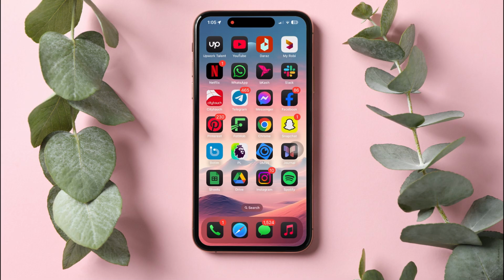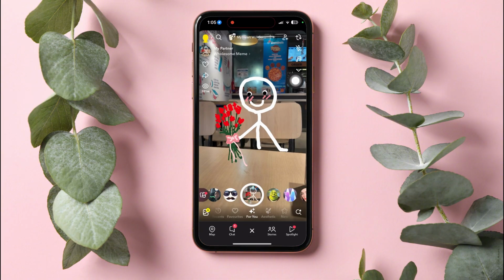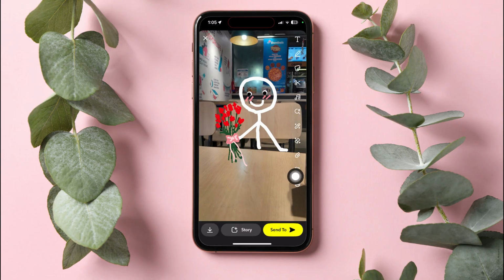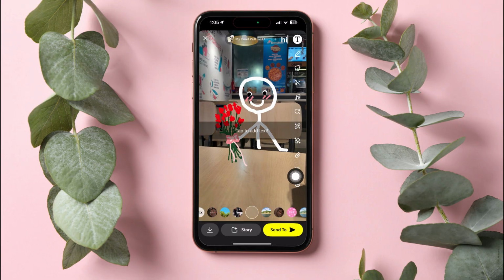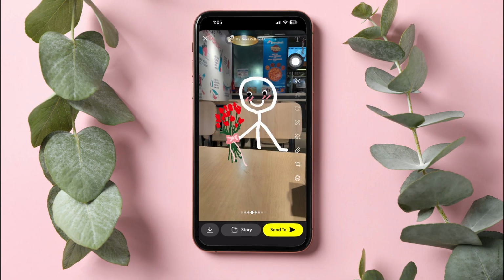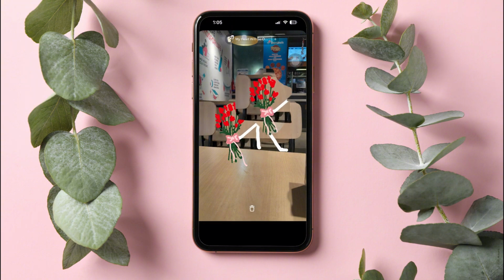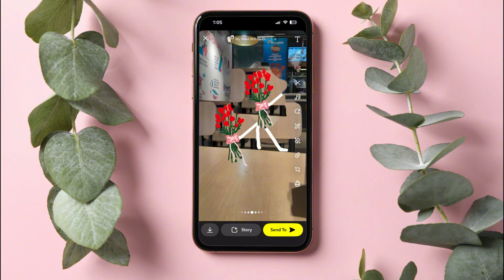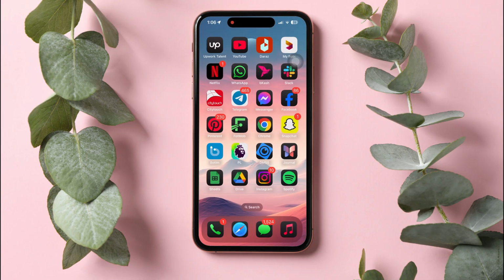How To Make A Sticker On Snapchat 2026 (iPhone & Android)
Creating a custom sticker on Snapchat is super easy and fun! I walk you through the steps to make your own Snapchat stickers, so you can spice up your snaps and stories. Whether you're a Snapchat pro or just starting out, you'll love how personalized your snaps can get. I show you how to use the scissor tool to cut out images and transform them into stickers. Plus, I share tips on organizing your sticker collection and making your snaps stand out. If you're into customizing your social media game, you won't want to miss these Snapchat sticker hacks. Perfect for anyone looking to add a bit of personality to their snaps!